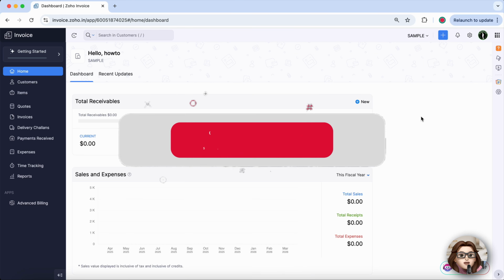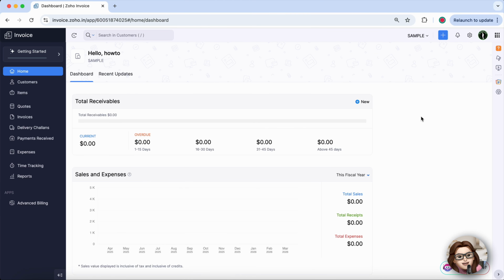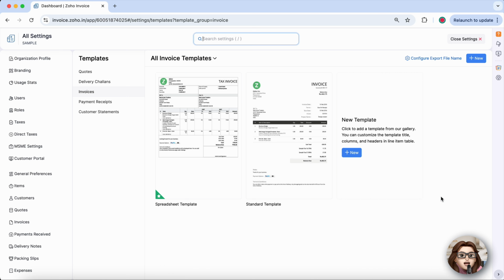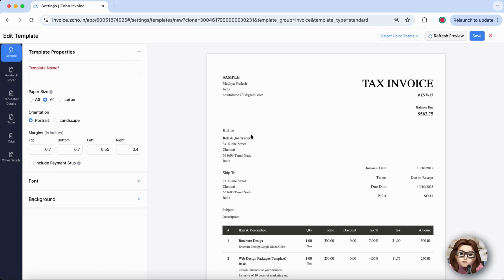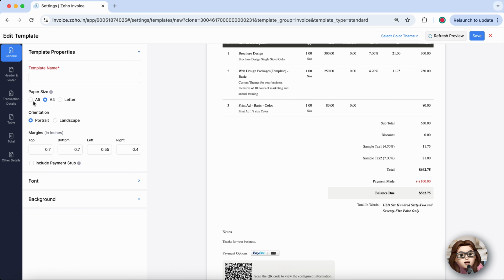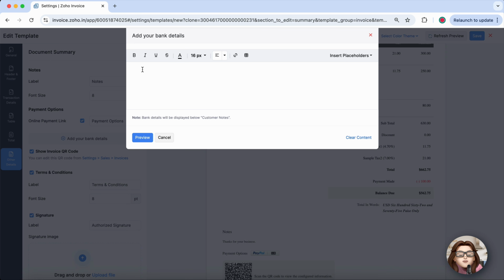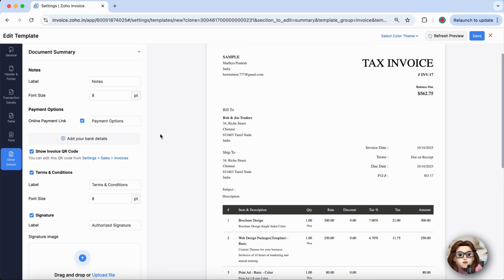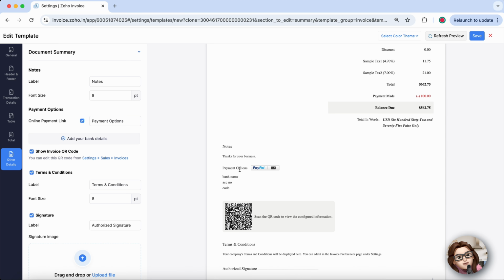How to Add Bank Details in Zoho Invoice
🏦 Want to add your bank details to Zoho Invoice for client payments?
In this simple 2025 tutorial, I’ll show you how to add bank account details in Zoho Invoice so your clients can easily transfer payments directly to your account.

This video shows you How to Add Bank Details in Zoho Invoice Easily! Watch this Video till the end to learn How to Add Bank Details in Zoho Invoice.

Were you able to figure out How to Add Bank Details in Zoho Invoice? Share this with your friends who want How to Add Bank Details in Zoho Invoice.

What Do you Think of How to Add Bank Details in Zoho Invoice?